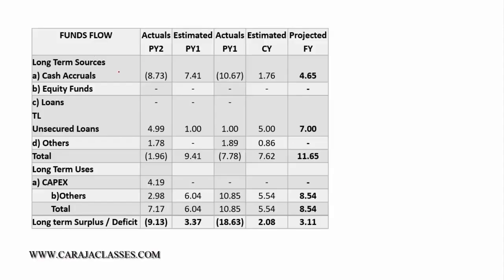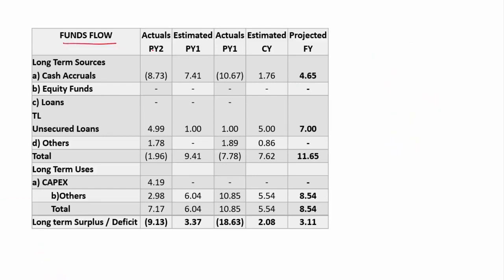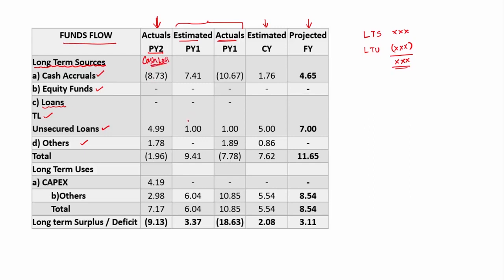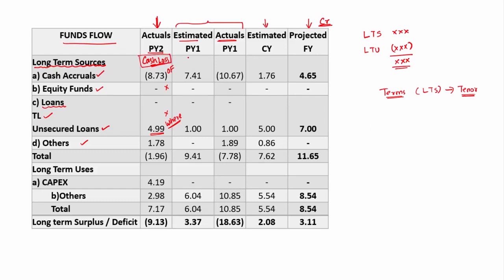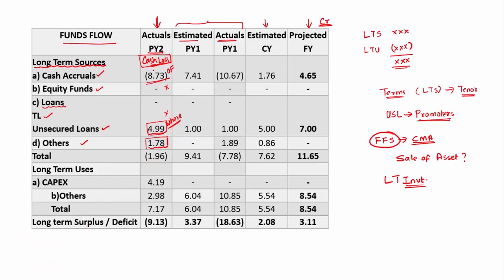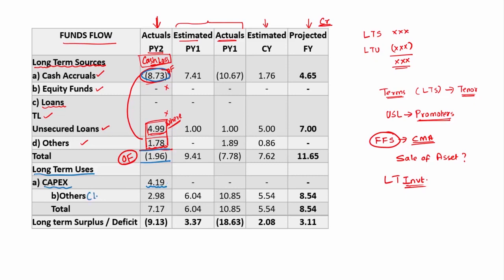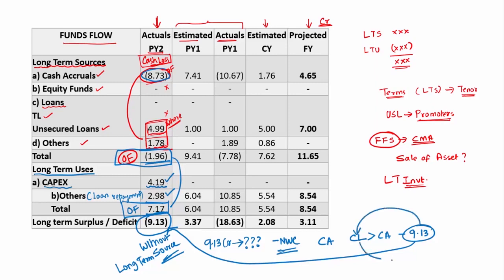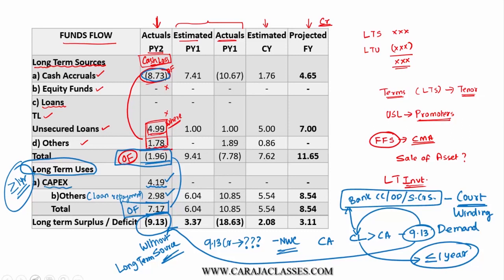Mini Webinar | Deficit Analysis in Fund Flow Statement | CA Raja Classes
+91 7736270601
or